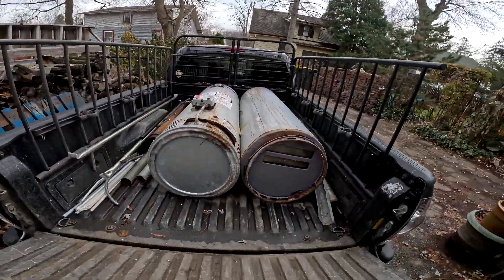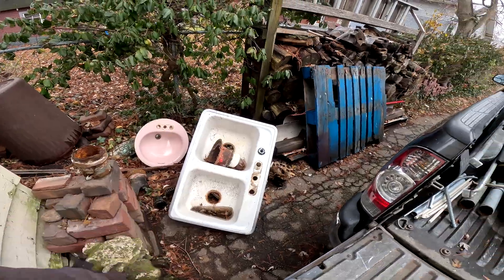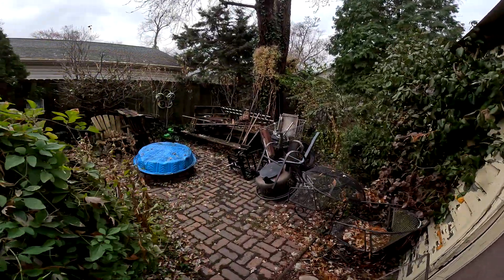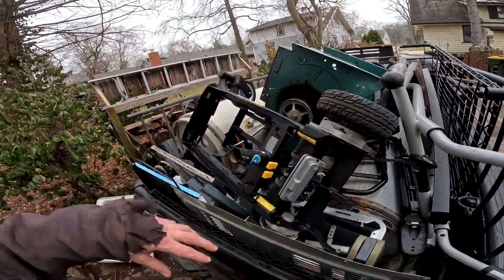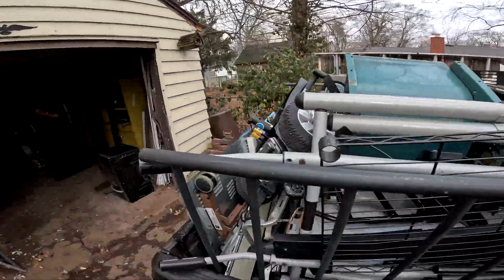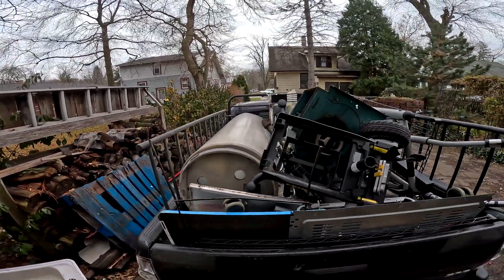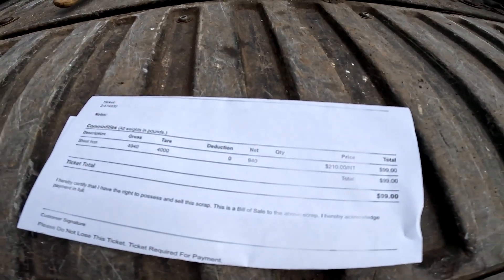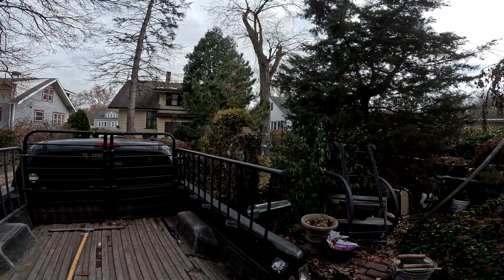Selling A Load Of Scrap Metal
Dumping off a load of shred at the scrap yard